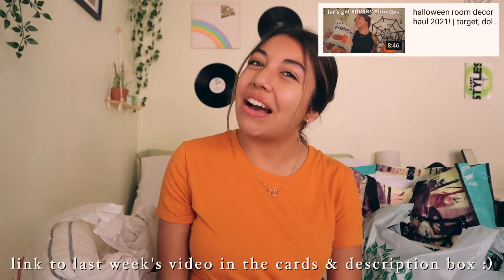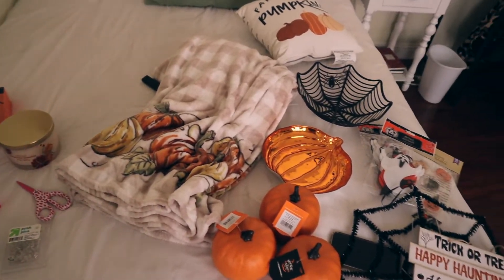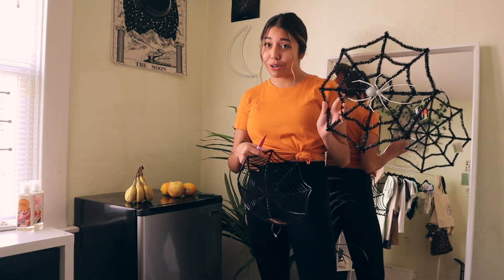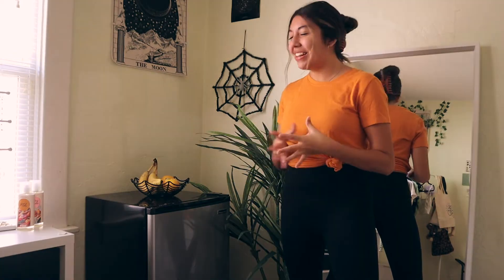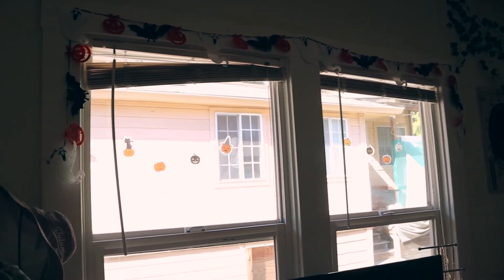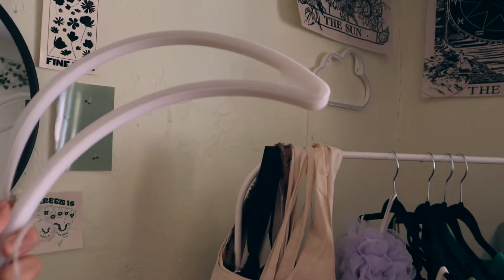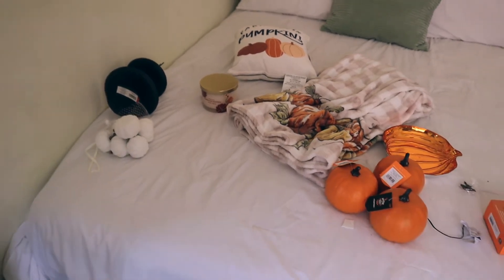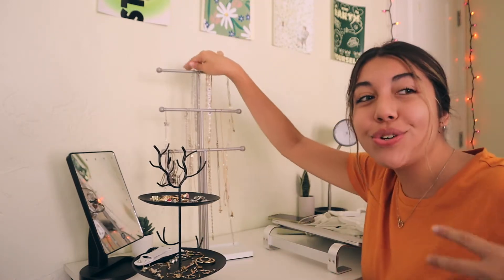decorate my room with me for halloween *on a budget!!*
hi you guys!! today im bringing you the decorating portion of last week's video :P as always, thank you VSPINK for having me be one of your pinksponsoredreps. sit back, relax, and enjoy me putting together my *fally* room hehe

about me-
• age: 19 & sophomore in college
• college: san jose state university
• major: advertising!!
• camera: canon powershot sx 730 hs & canon eos m50
• editor: final cut pro x

música-
• off the wall by dan universe